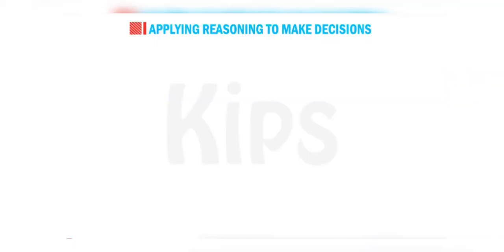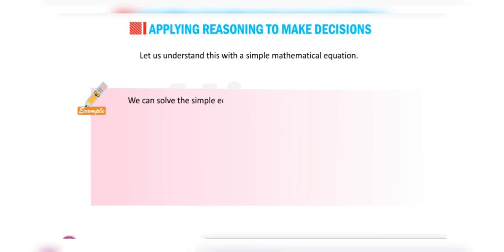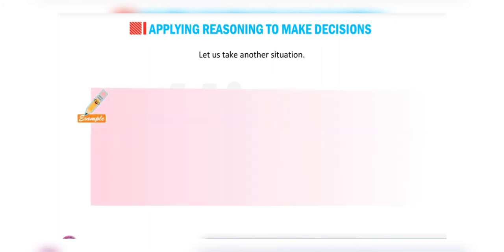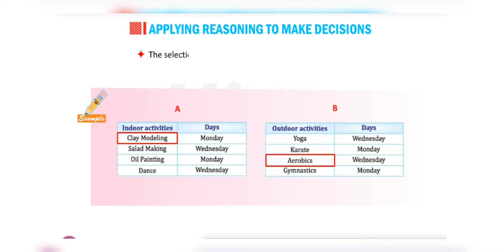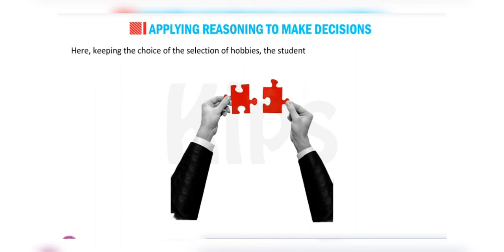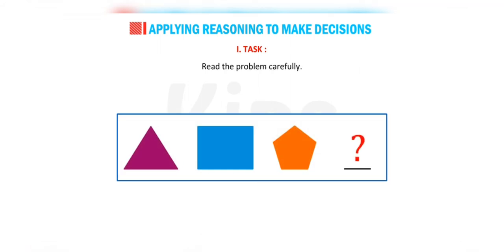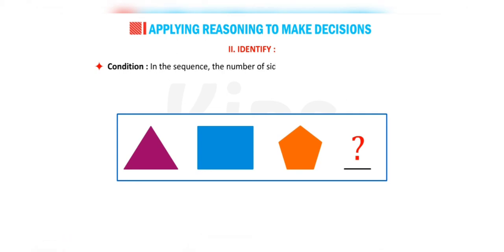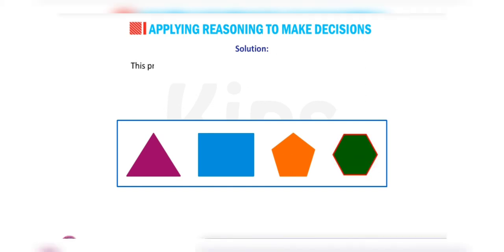Computer for Class 4 | Ch.: 8 Programming in Scratch(Part-6) By Rinkal Bagadiya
Here we will learn how to apply reasoning to make decisions.